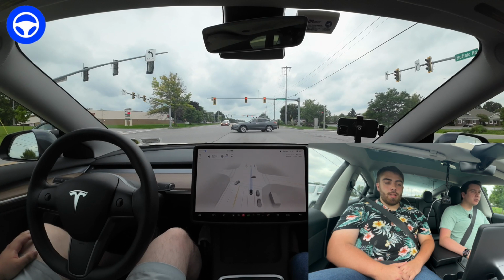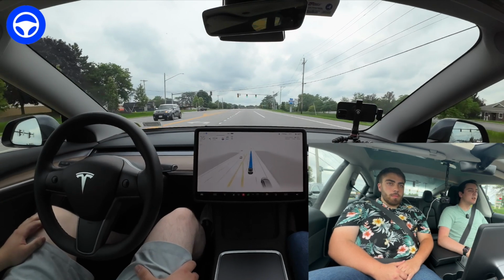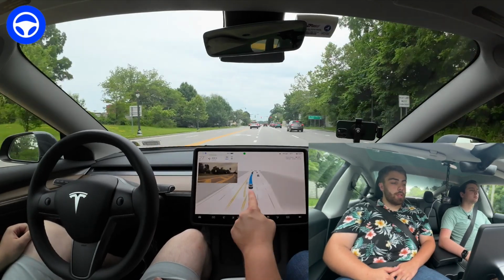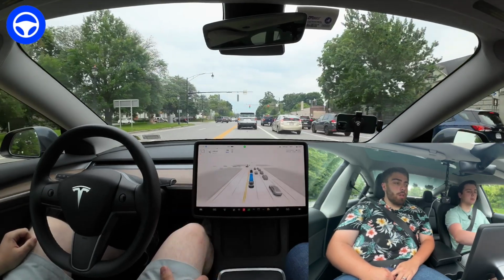FSD Beta 11.4.4 | Better... but some STRANGE maneuvers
This is another drive to Ontario Beach with Tesla's FSD Beta 11.4.4

Listen to our podcast:

Looking to buy a Tesla? You won’t regret it!